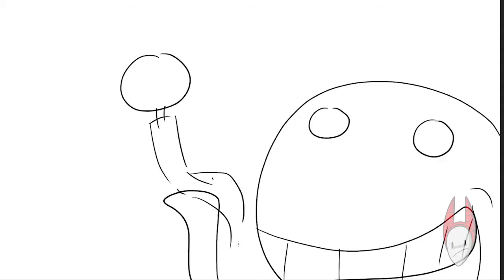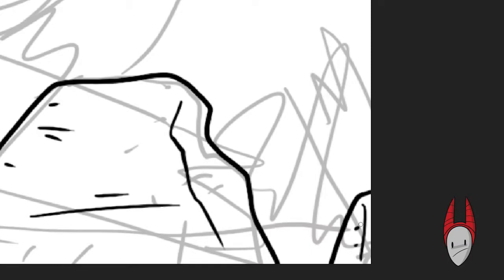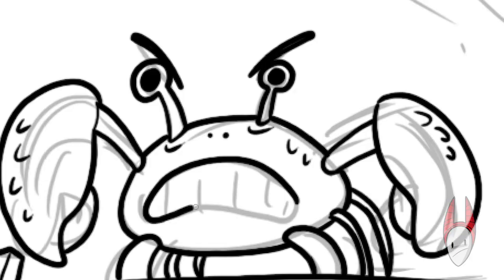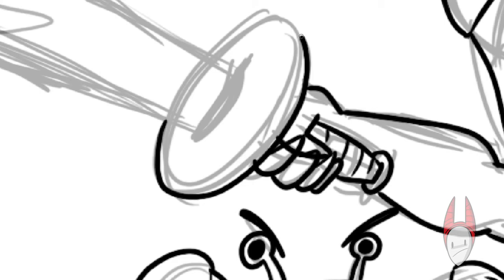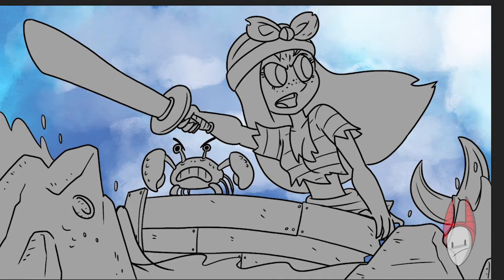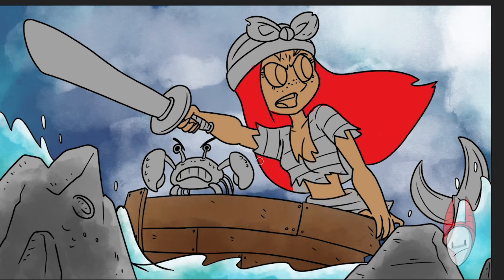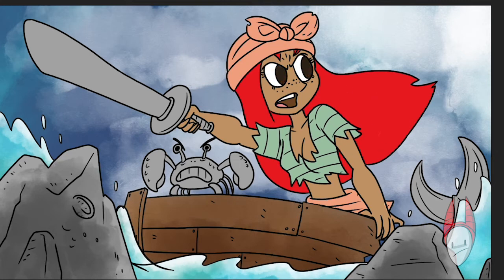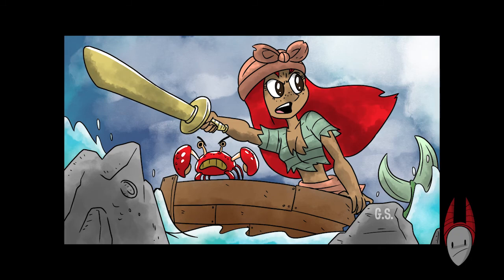PIRATE MERMAID// Pirates // Booty // SPEED DRAWING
Mermaids ahoy!!  This pirate mermaid and her crabby friend are looking for some treasure.  Will they find any, with a sword in hand and parts of ship? Maybe?